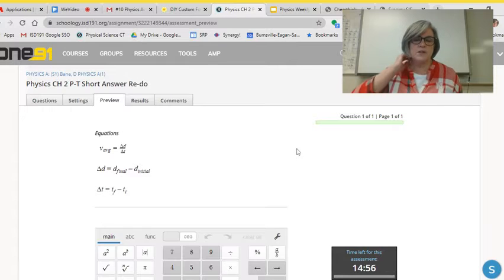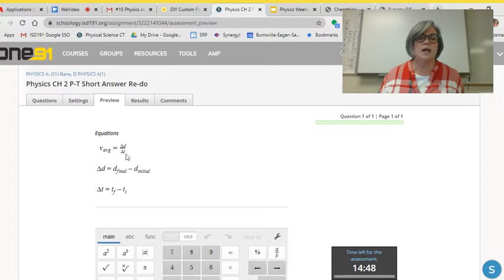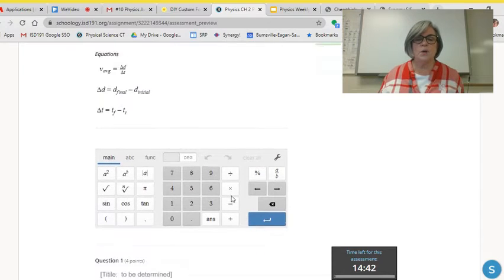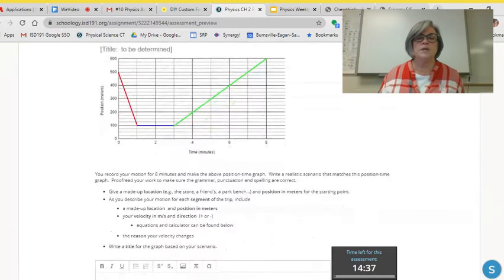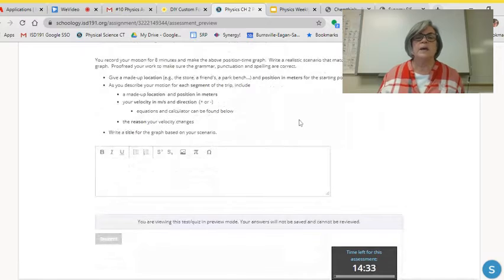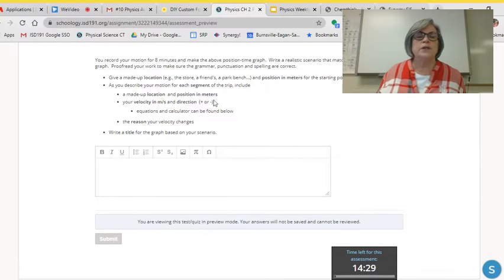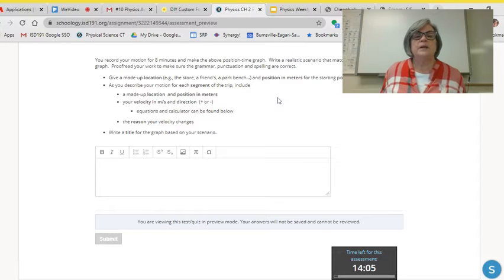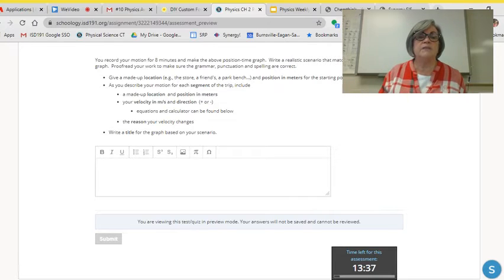10/22/20 Lesson Directions